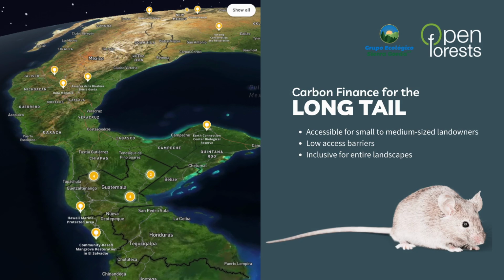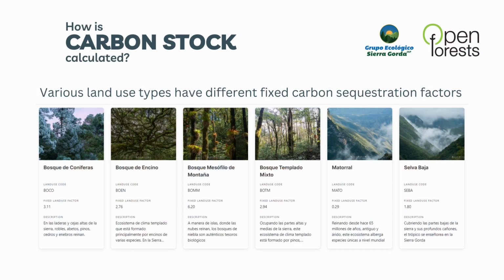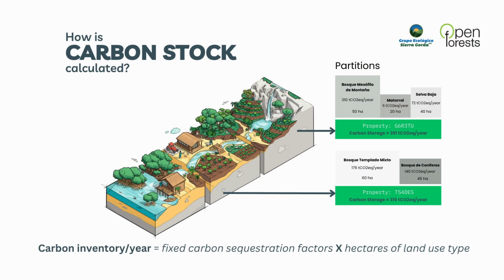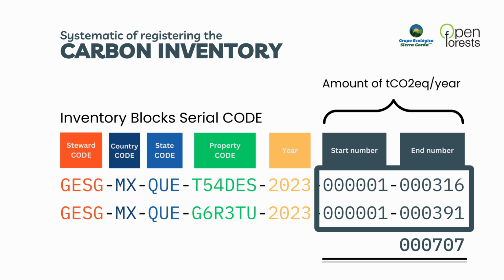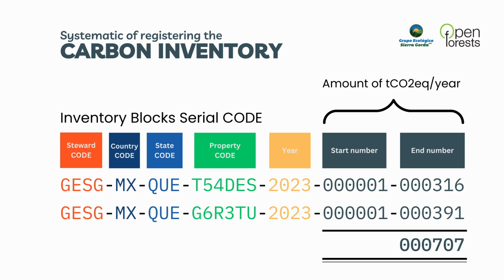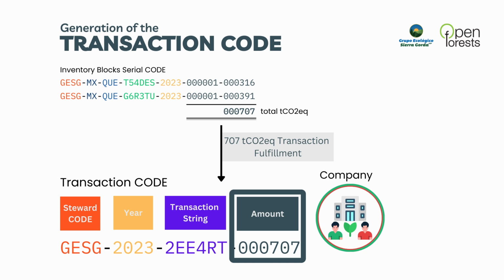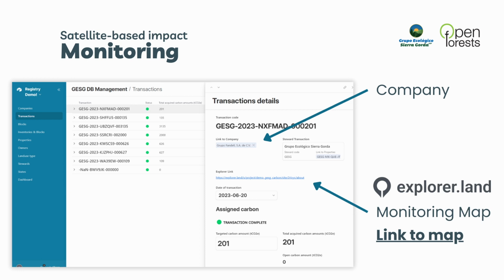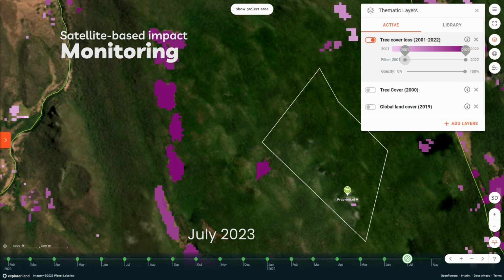Carbono Bio Registry presentation